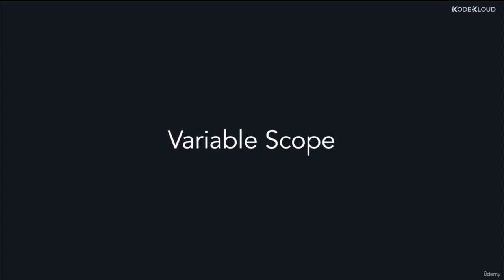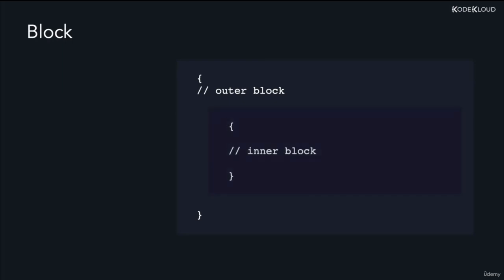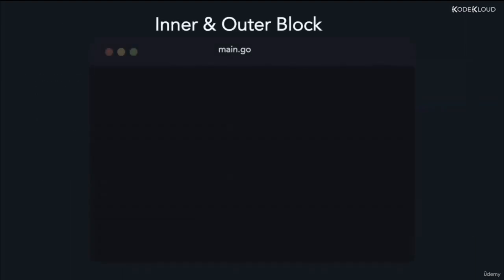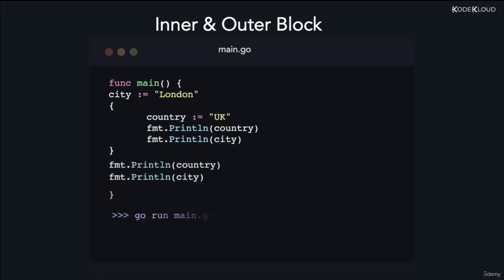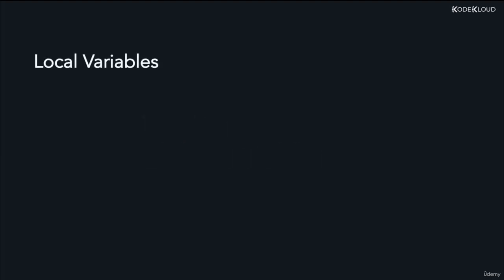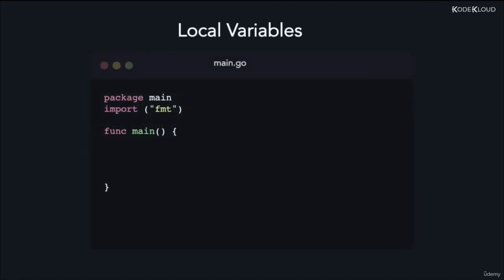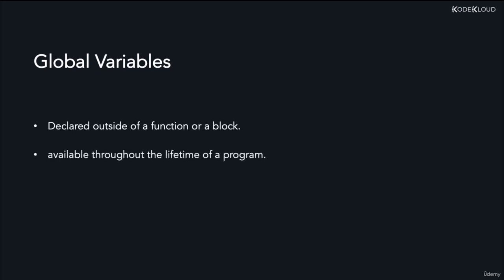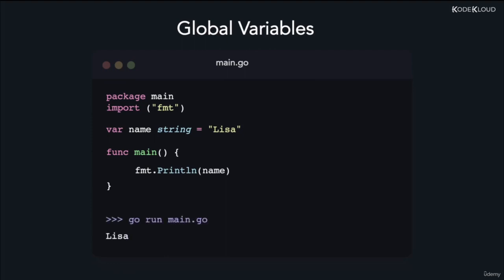9 Variable Scope